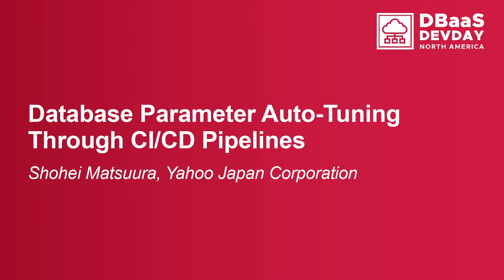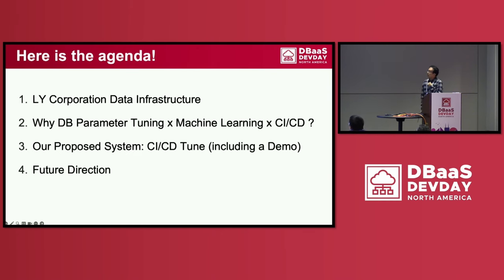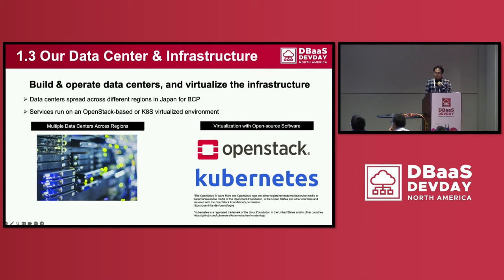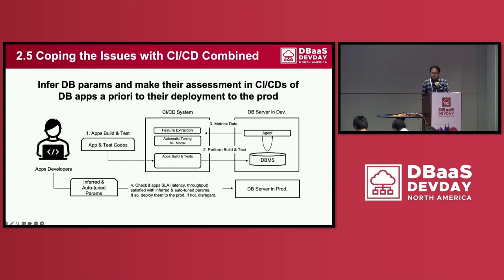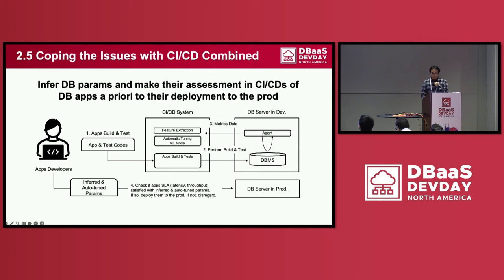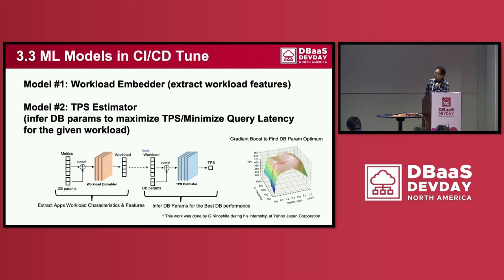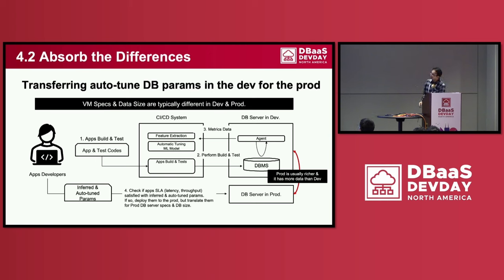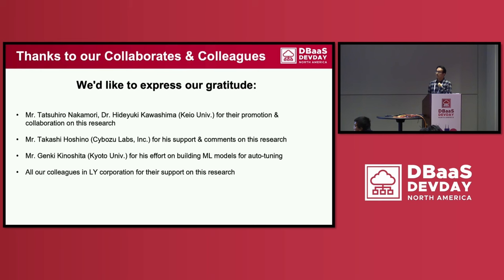Database Parameter Auto-Tuning Through CI/CD Pipelines - Shohei Matsuura, Yahoo Japan Corporation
Database parameter tuning is a complex problem that requires DBAs experience. Setting parameters optimally is crucial to performance, but, in order to do so, DBAs needs to understand the hardware environment, the application workload, and the schema design, and many others. In the era of cloud computing, the tuning task is even getting more complex to DBAs because application developers can now launch a DB instance in a self-service manner and start running the workload without DBAs, where there is few opportunity for DBAs to understand the application workload against the database to tune. To deal with this issue, recently, machine-learning-based database automatic parameters tuning is proposed both in academia and in the industry. We apply an machine-learning-based database automatic parameters tuning technique in CI/CD pipelines (screwdriver) of database applications and auto-tune MySQL parameters. In this talk, we illustrate our system architecture, its effects, and future work.